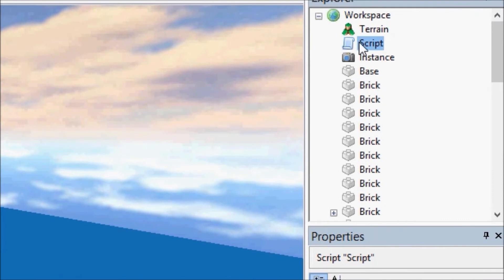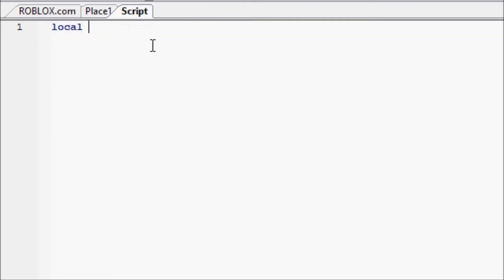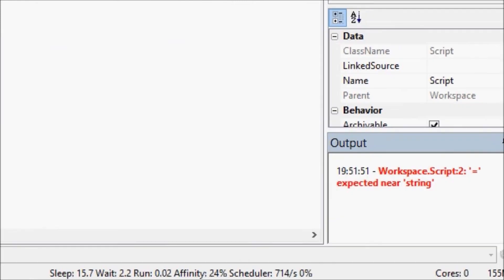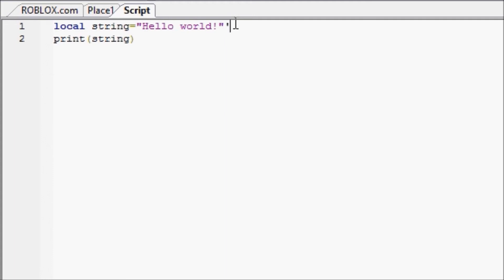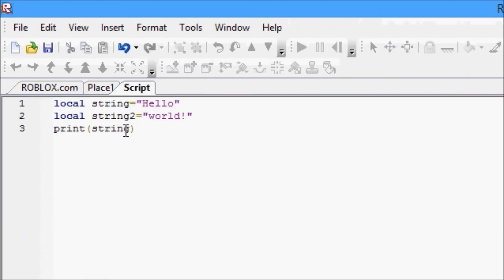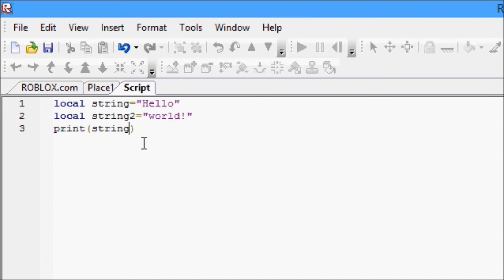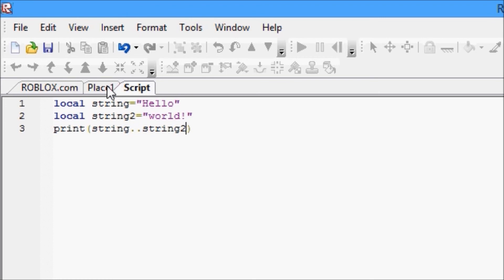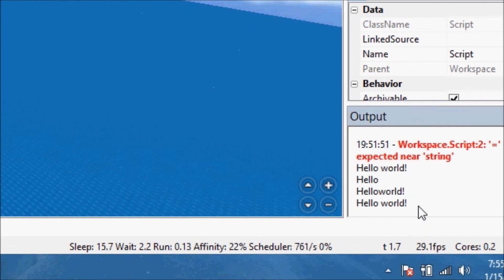ROBLOX Game Development: Episode 19: Concatenation with Strings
Learn to concate, or put strings together, in this video!  You'll be surprised how helpful this is later on!!